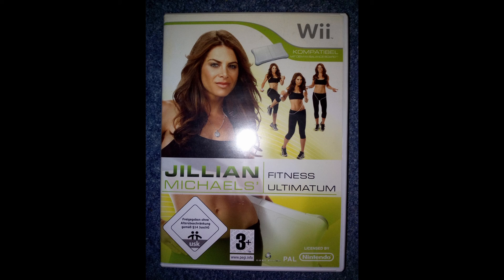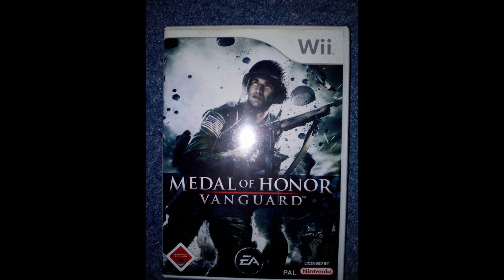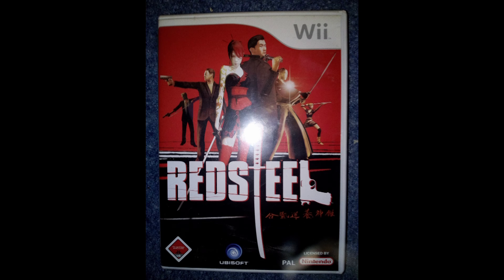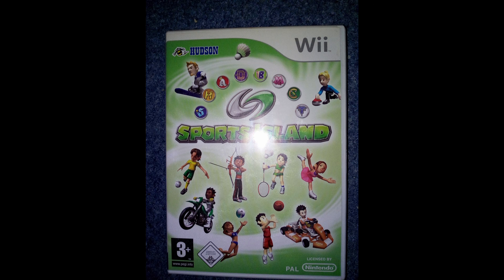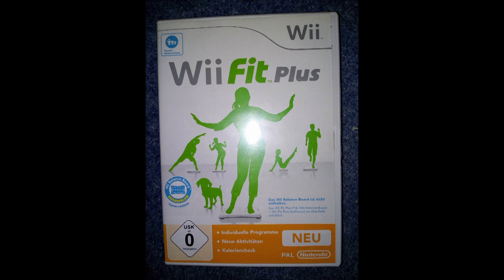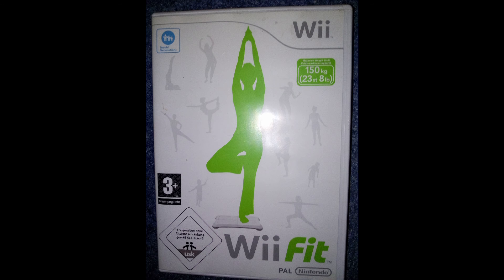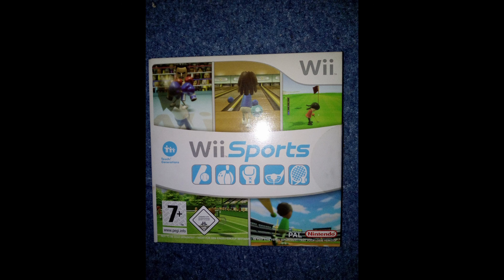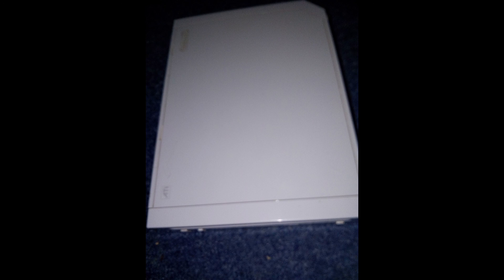WII Game Collection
So here is a short gamecollection about my wii games, have fun...